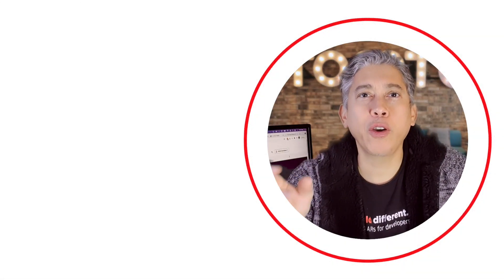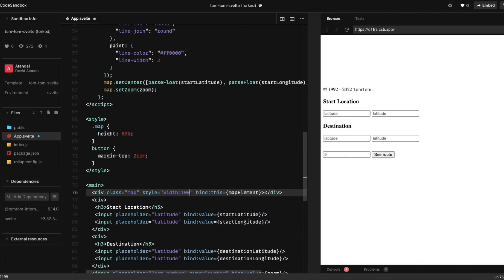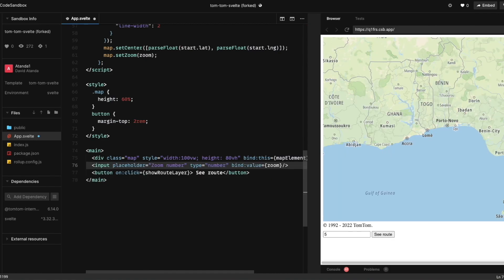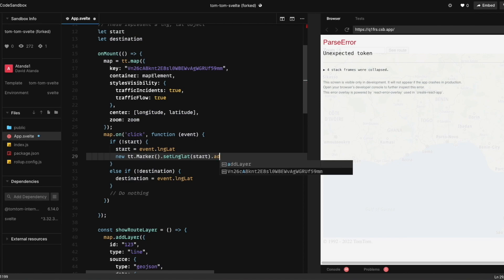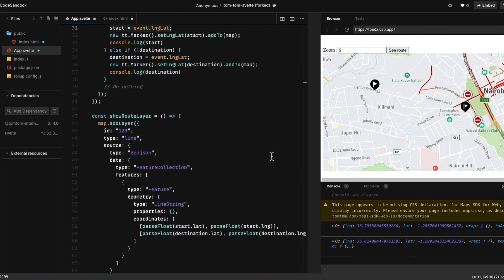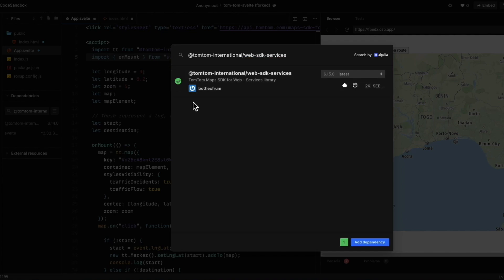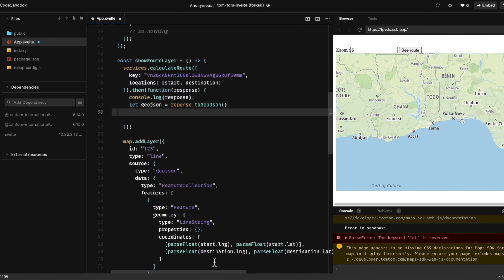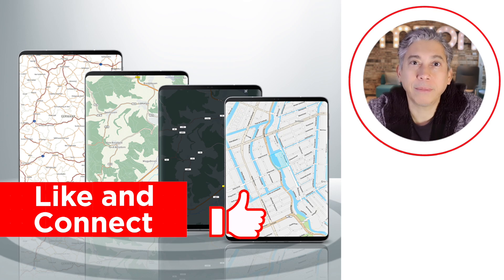Adding a TomTom Map in Svelte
Adding a map in a Svelte application

and added some extra functionality to the code. Quite a lot of fun using CodingSandBox! Simple to implement and add routing to our demo.